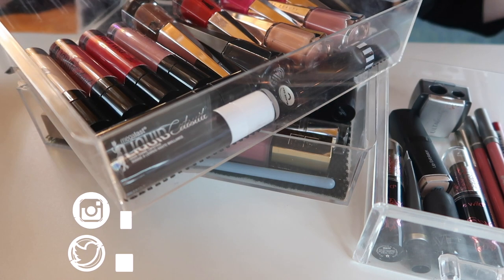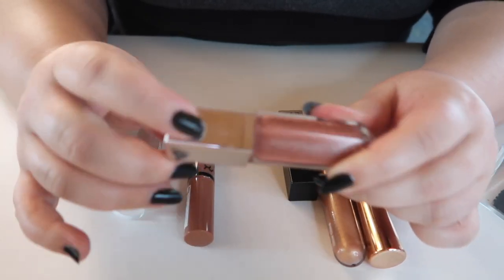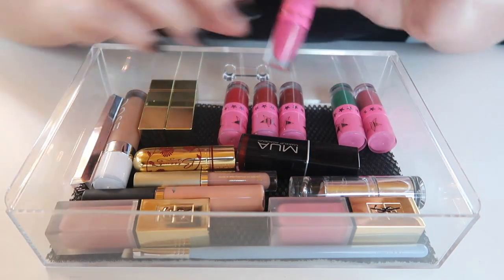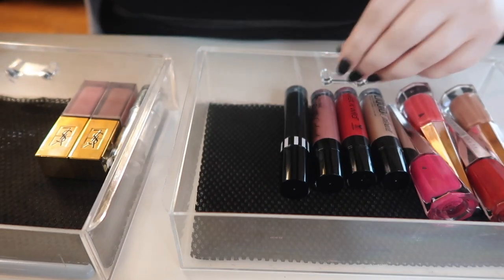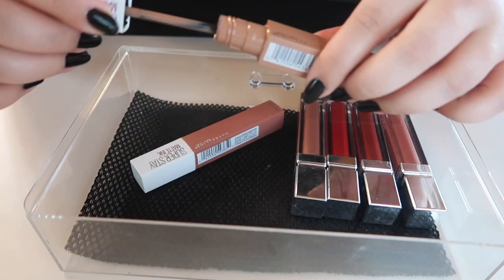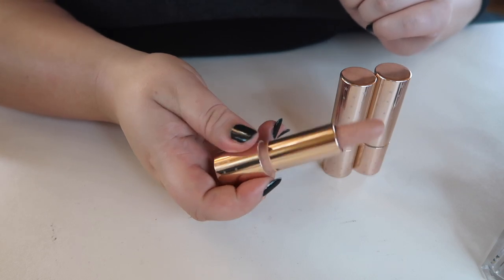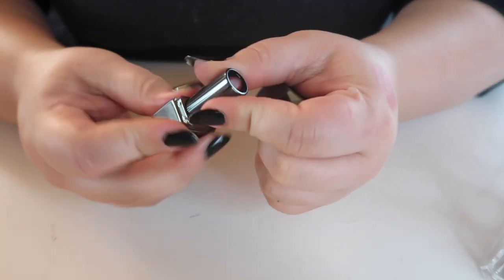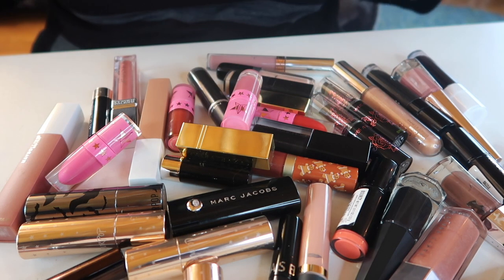OVER 50% GONE- Lipstick Declutter 2020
Welcome to another declutter week video- today we will be going through ALL of my liquid lipsticks, bullet lipsticks, lip care products, lip liners and glosses! And for a farrrr in the future upcoming video- what kinds of greens would you be interested in seeing in a Best and Worst of Green Lipsticks video? Let me know down below xo

Undertone: Warm/Yellow
Skin Tone: Fair Light
Skin Type: Combination/Dry

♡ SOCIAL MEDIA ♡
❋Pintrest: @Monicaadrianna